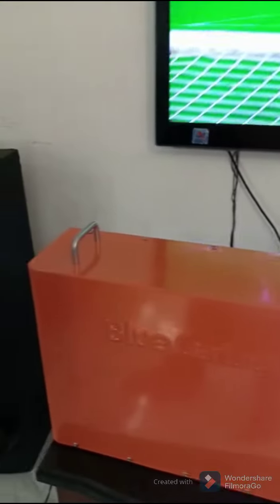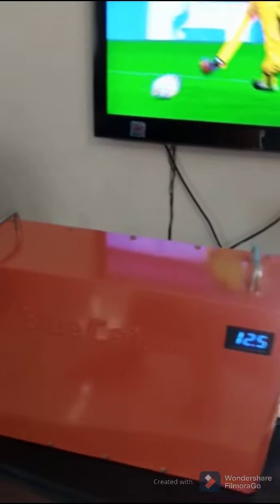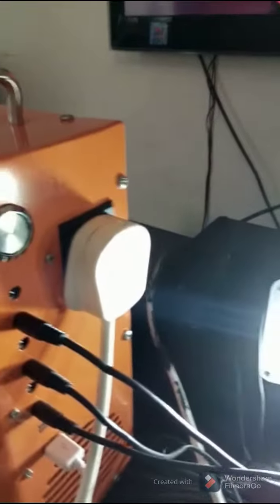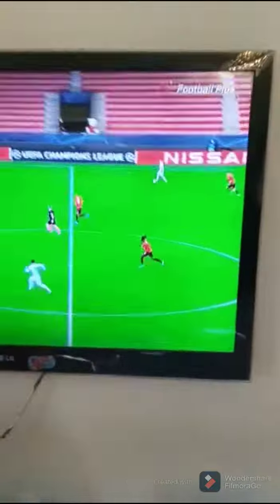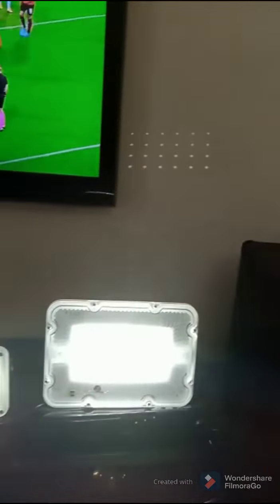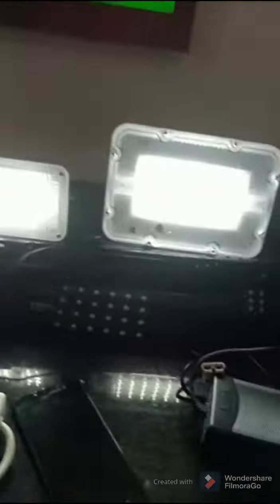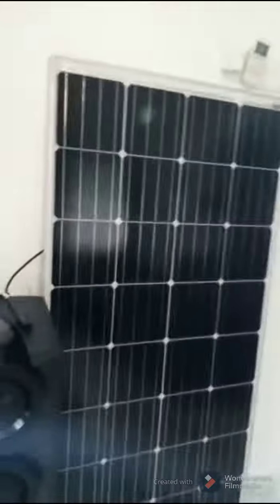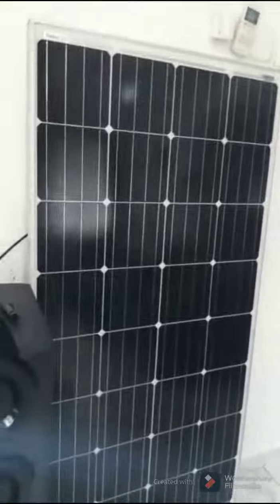1 kwh Solar generator long lasting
Solar generator with lithium batteries. 1 kwh system.